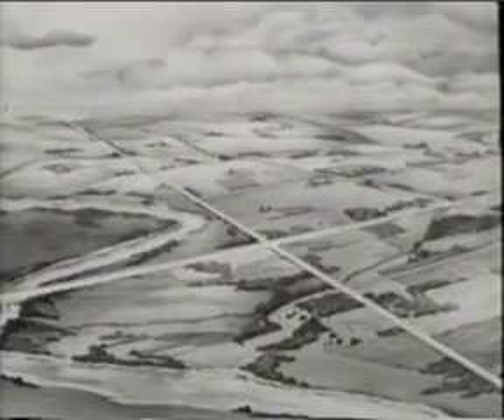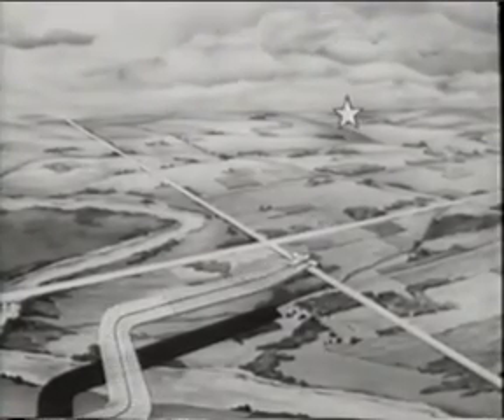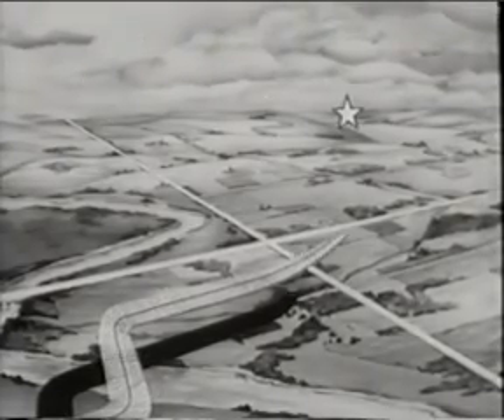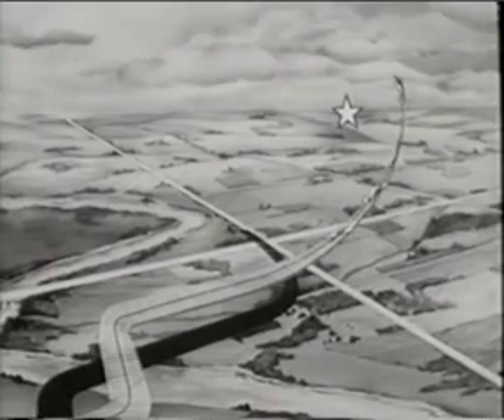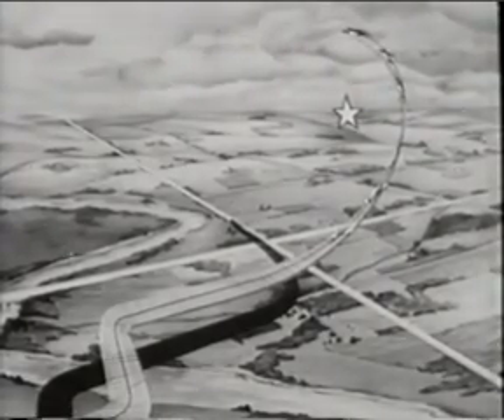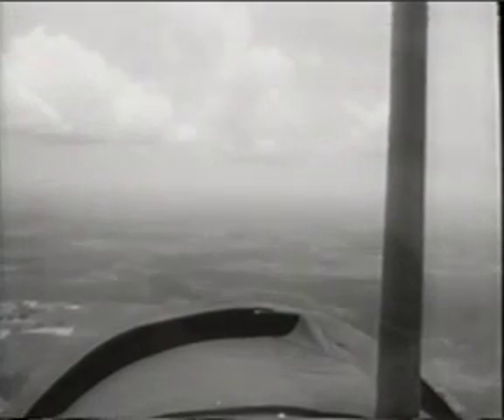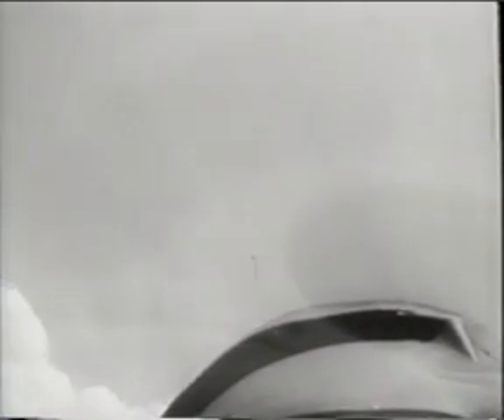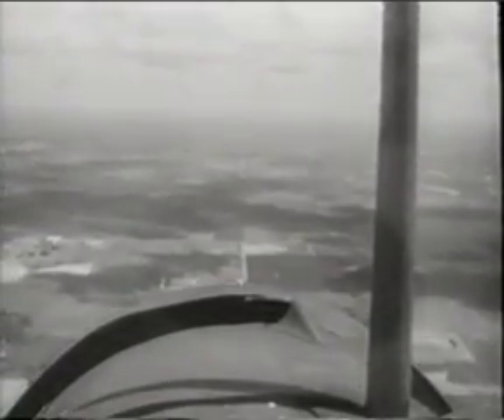T6 Training Video. Barrel Rolls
1950s era training videos for the T6. This one teaches you how to do a barrel roll